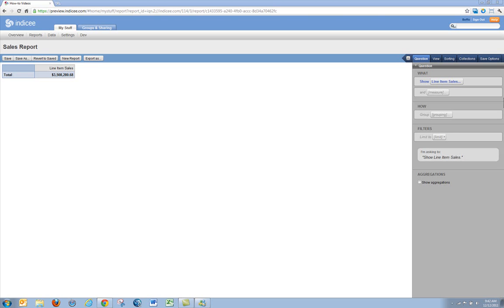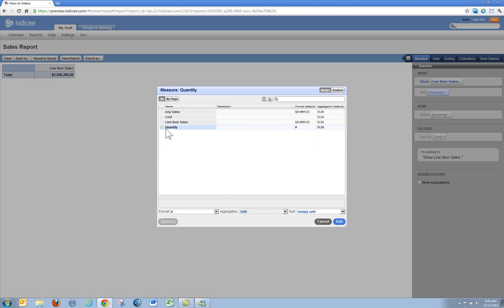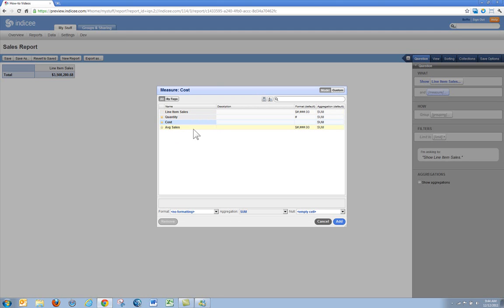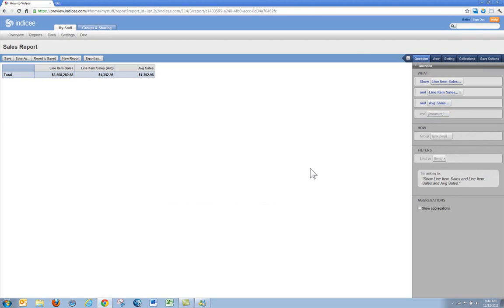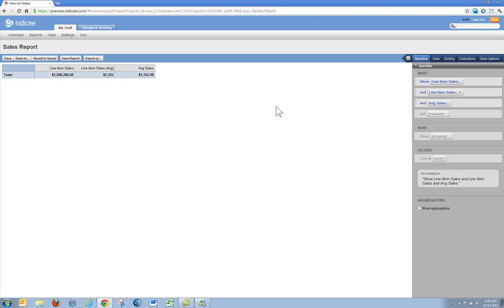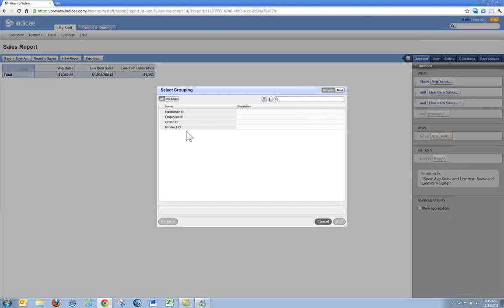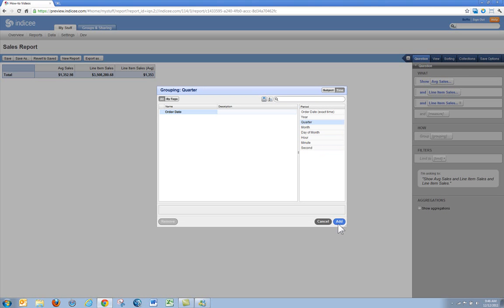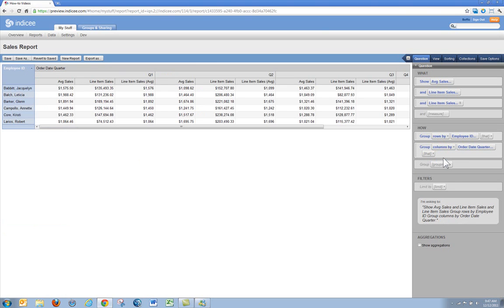Holiday 2011 Release: Question Panel Improvements for Adhoc Reporting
New features in the Question Panel of the Indicee Report Writer help users build reports faster than ever before.